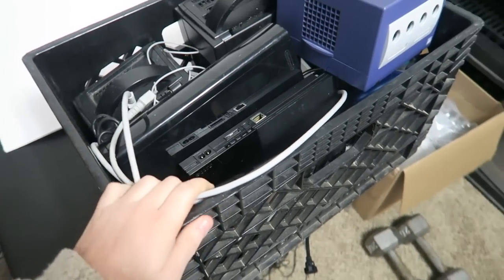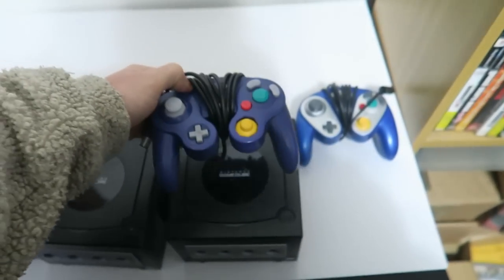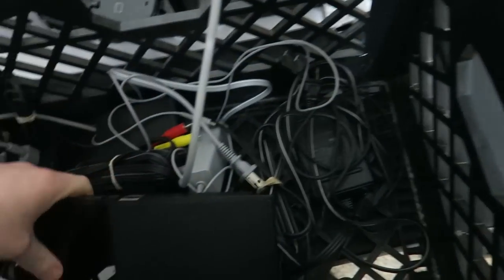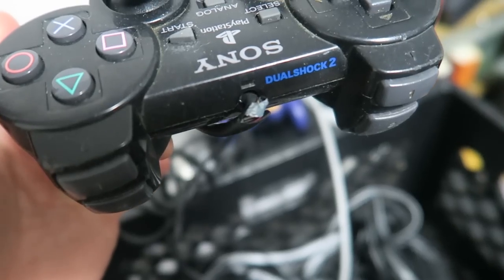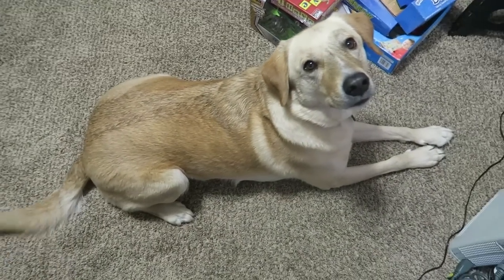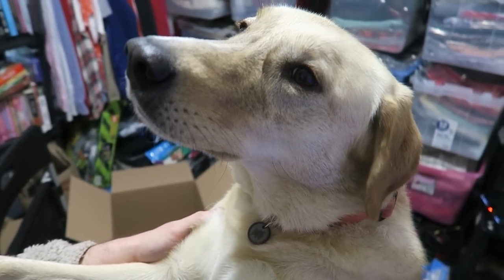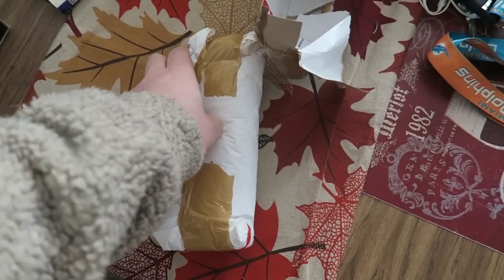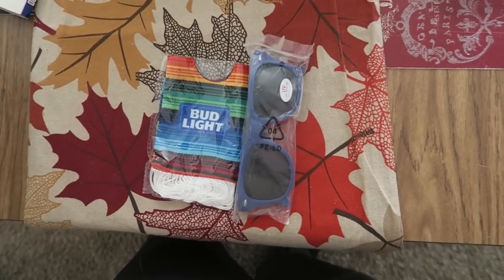I Bought All of This, and Forgot About It! Selling on Ebay and Amazon